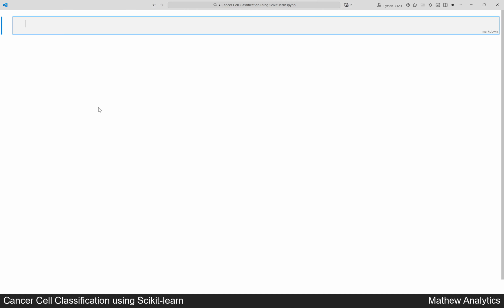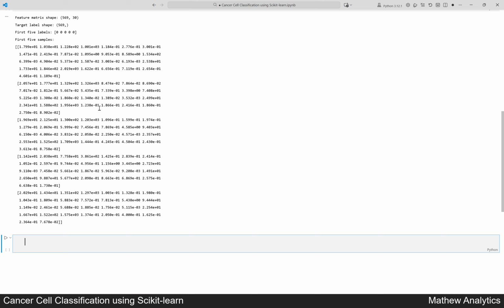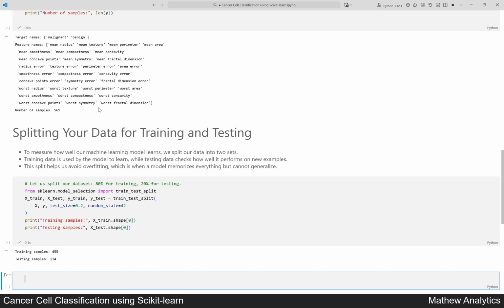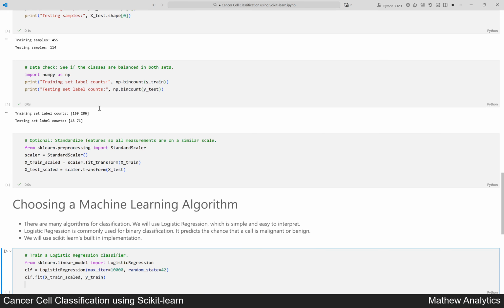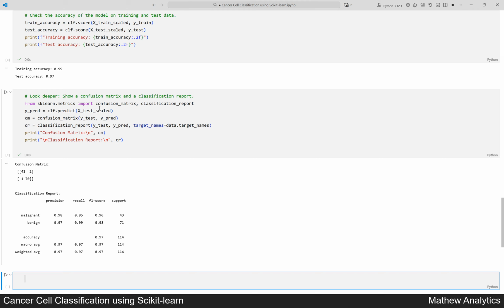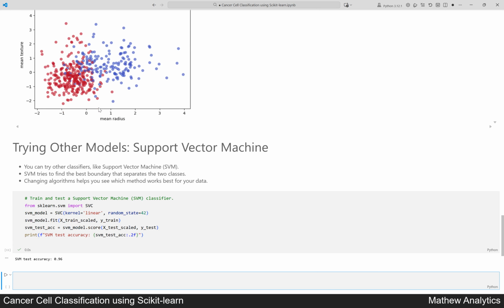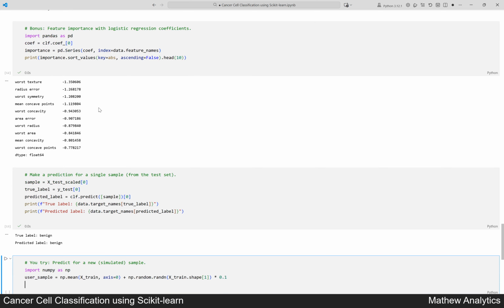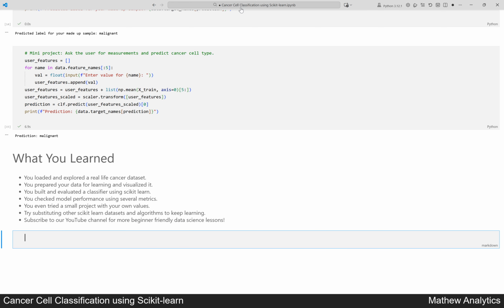Classifying Cancer Cells with Scikit-learn: A Step-by-Step Guide for Beginners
Learn how to classify cancer cells as benign or malignant using scikit-learn in Python. This step-by-step tutorial covers loading and exploring a real-world cancer dataset, preparing data for machine learning, and building a logistic regression model. You will also learn how to evaluate model performance with accuracy, confusion matrix, and classification reports, and how to visualize feature separation.

The lesson includes practical demonstrations of splitting data into training and testing sets, standardizing features, and comparing different classification algorithms such as logistic regression and support vector machines. By the end, you will be able to make predictions on new samples and understand which features are most important for cancer cell classification. This guide is suitable for beginners and requires no prior experience.

00:00 Introduction and overview
00:18 What is cancer cell classification
00:54 Exploring the cancer dataset
01:54 Understanding features and labels
03:03 Splitting data into training and testing sets
04:06 Checking class balance
05:06 Standardizing features
06:16 Choosing a classification algorithm
07:44 Training a logistic regression model
08:56 Evaluating model accuracy
10:15 Confusion matrix and classification report
11:44 Visualizing feature separation
13:39 Trying support vector machine classifier
15:39 Feature importance with logistic regression
16:53 Making predictions on single samples
18:06 Predicting on new simulated data
19:34 Interactive mini project with user input
21:22 Summary and next steps